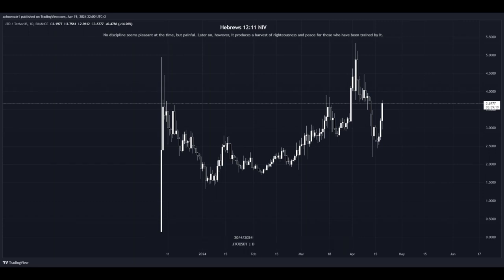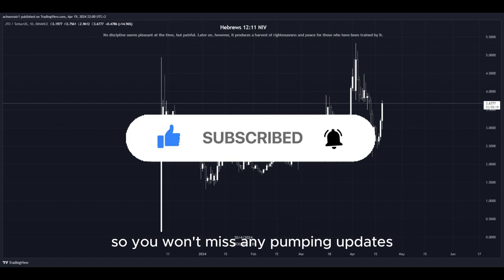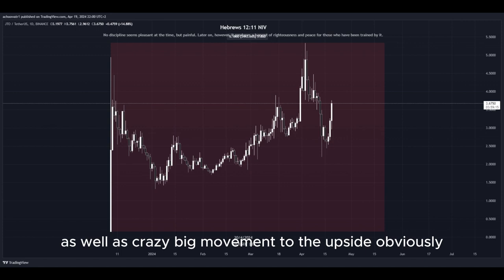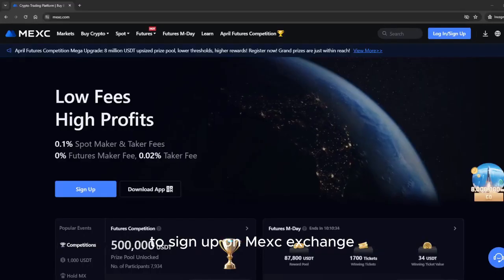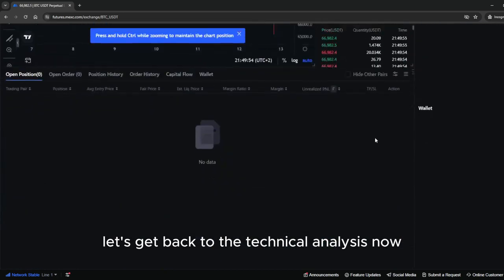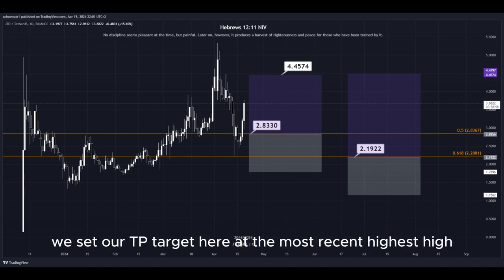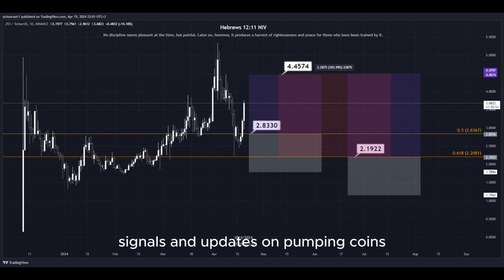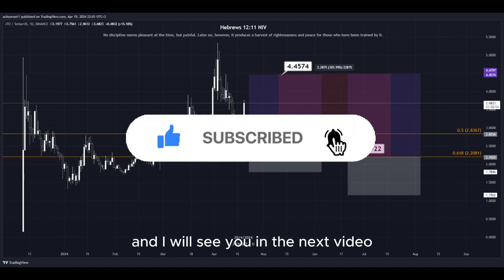JTO PUMP BUY NOW!! JITO Price News Today🔥 Technical Analysis Update, Price Prediction!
Social links!